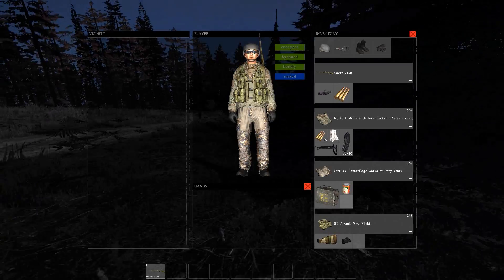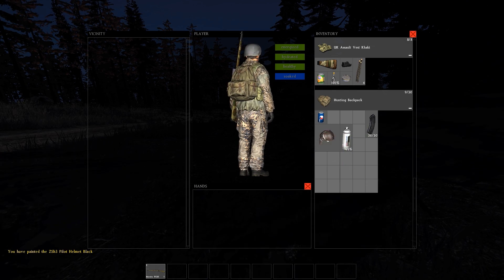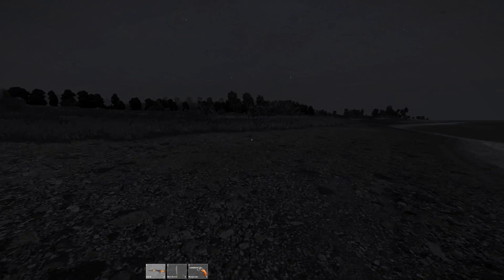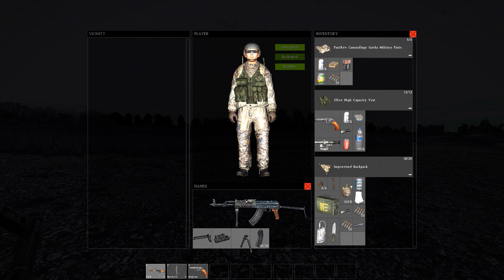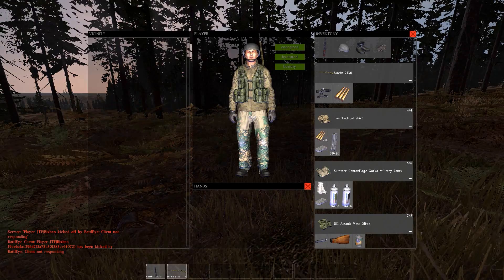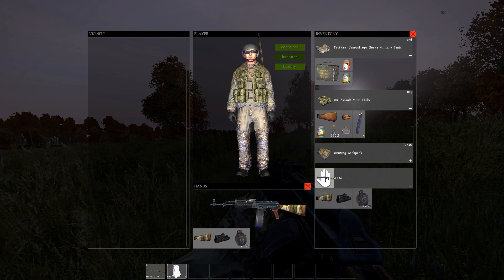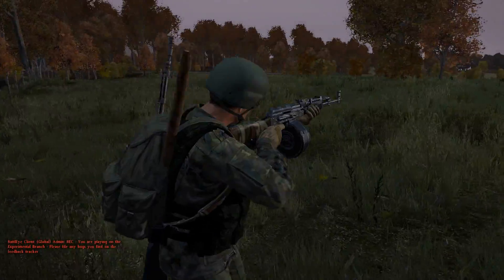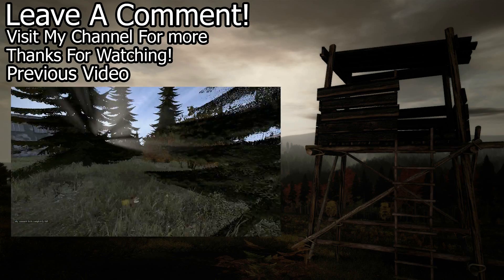DayZ Standalone Update 0.46 - New Bow Animation, M4 Sounds and Camo AKM Stock.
Sharing some information on the new 0.46 update (This doesn't cover everything). This covers bow animation, M4 sounds and some new items you can paint including the pilots helmet
I hope you enjoyed the video and found it helpful.
And until next time as always, Stay Safe.
Should have a flashband by next video as well.
Check this out for all the latest DayZ news -